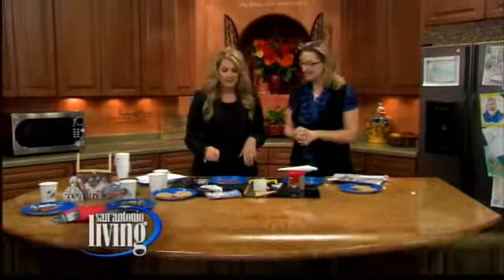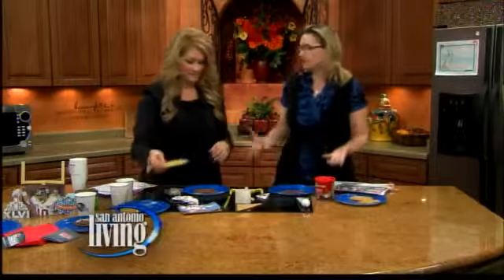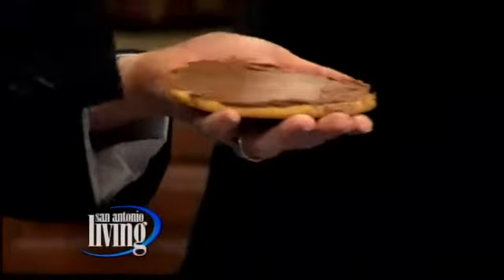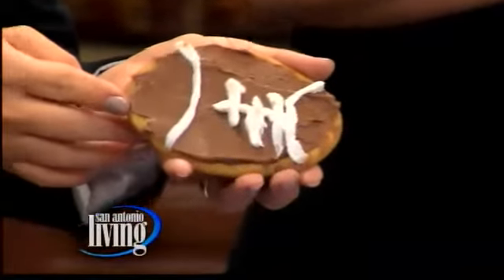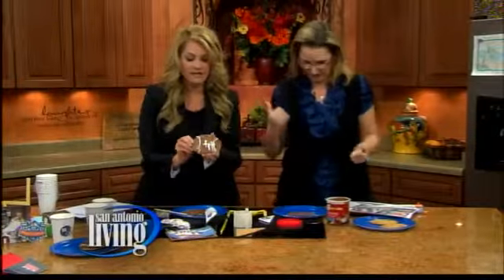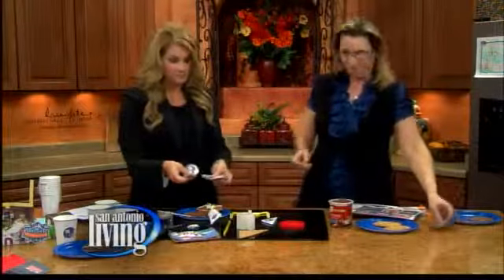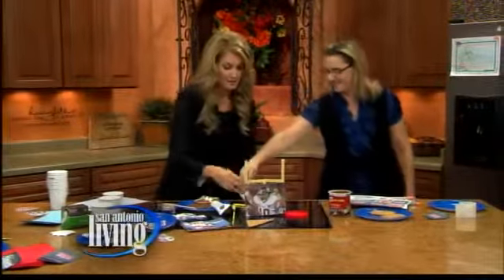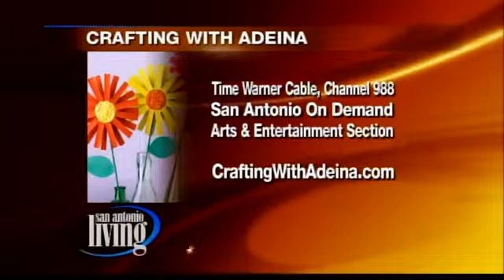Jan 27 2012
Super Bowl Crafting